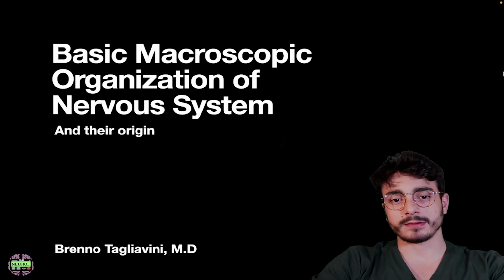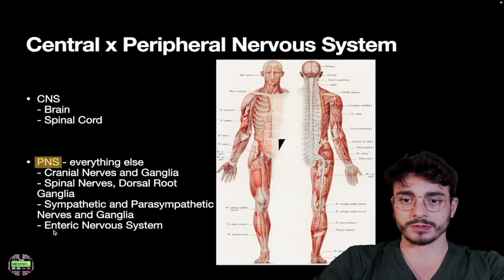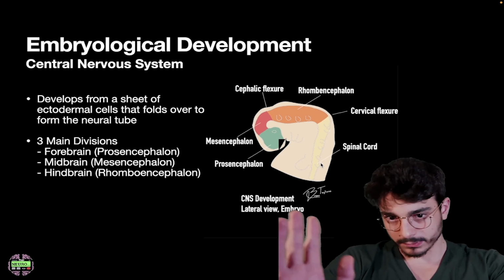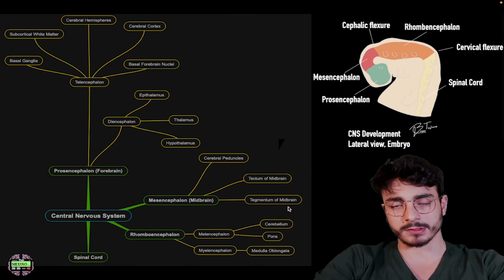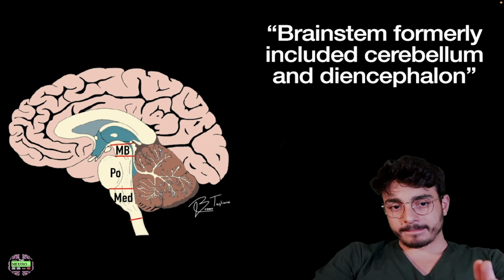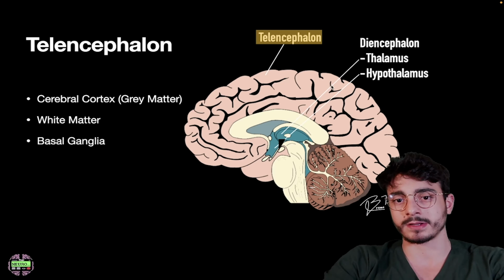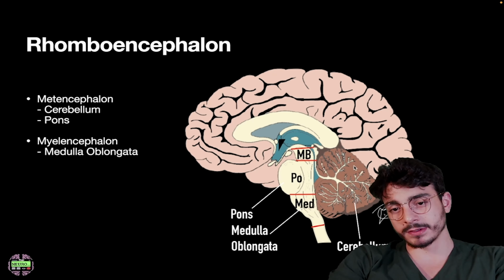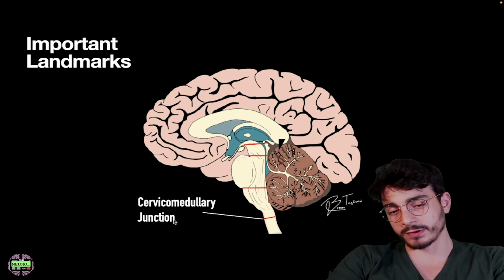Basic Organization of Nervous system and Their Origin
Video about the basic Macroscopic Organization of the Nervous System and the basic embryological origin.

Are you interested on having online private lectures with me?